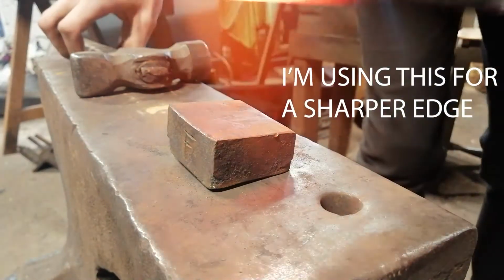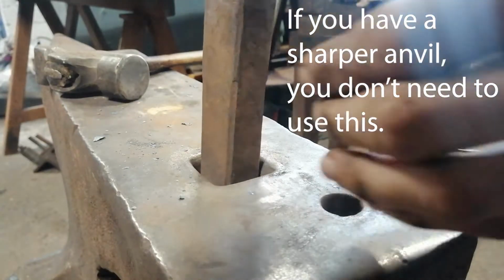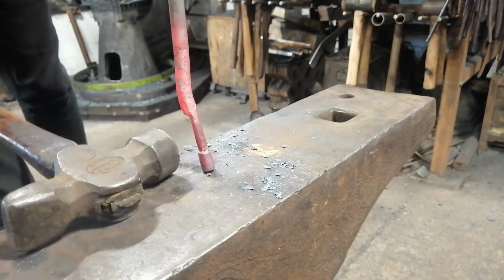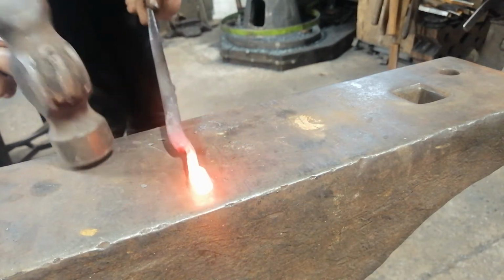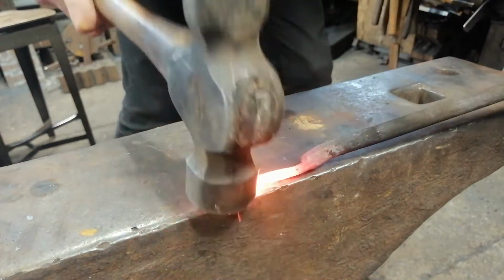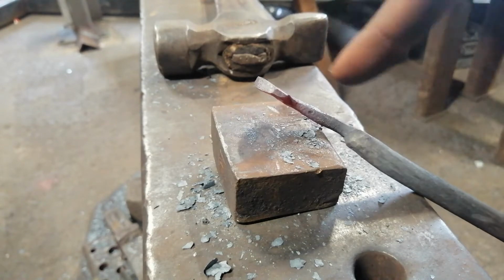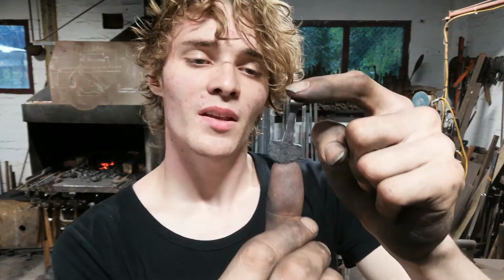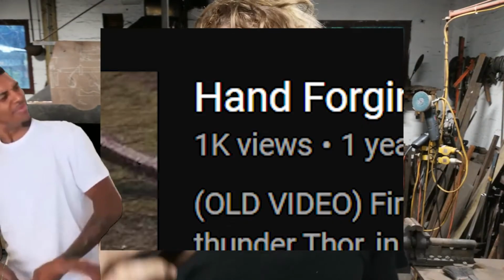Forging A Mjolnir Pendant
This is a 2.0 as such to my last video on one of these pendants. I consider this one to be more true to the forging and representation of Mjolnir.
Sorry for all the memes in the video. couldn't help but use my new found knowledge on green screen effects. Hope you all enjoy.